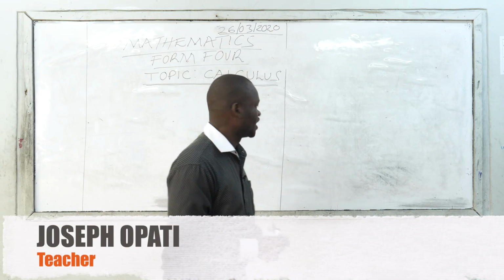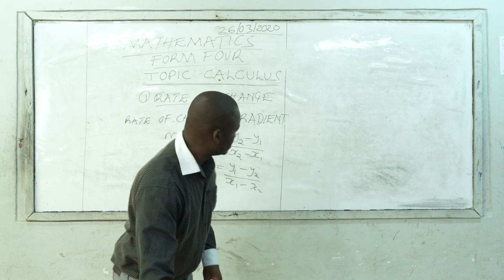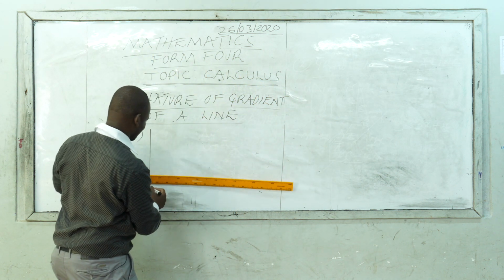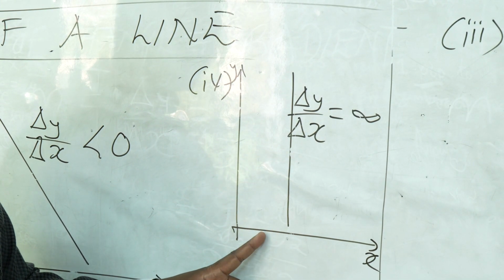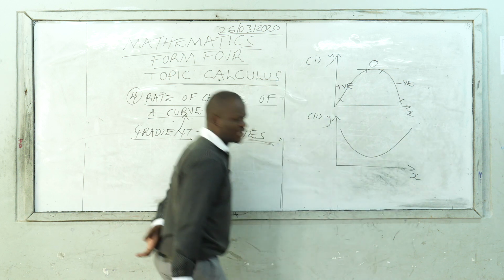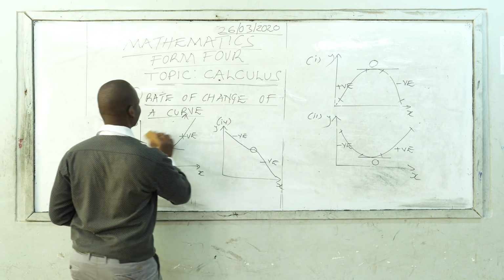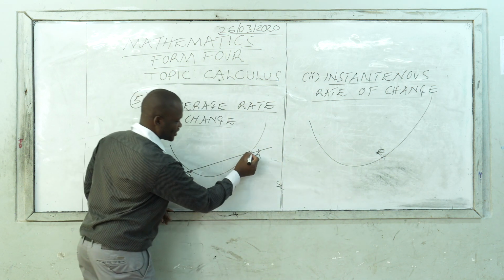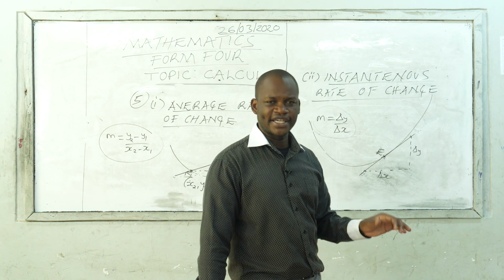Form 4 - Mathematics - Topic: Calculus_1 (Good)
Don Bosco & Boqol Soon High Schools
Under Ansaaru Sunna Trust Schools - Nairobi